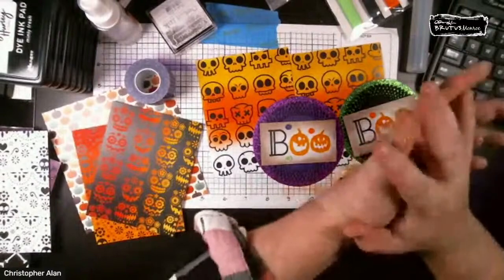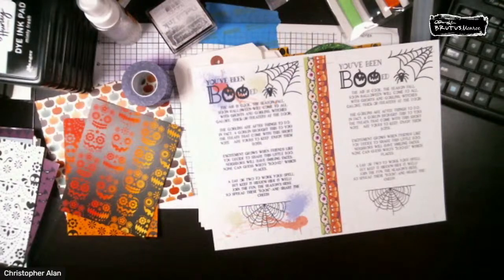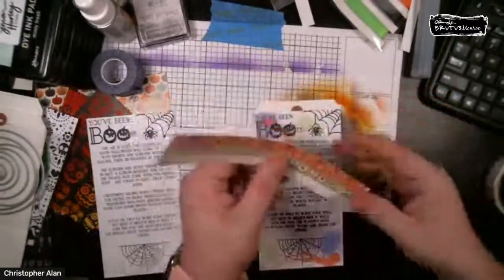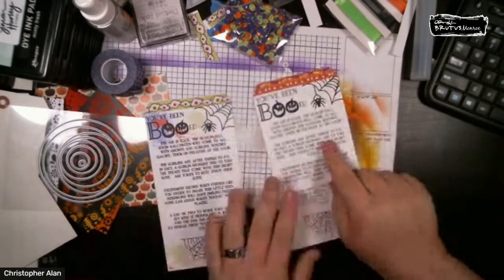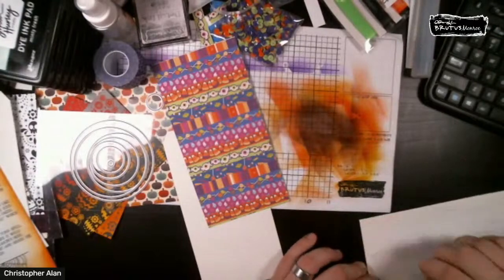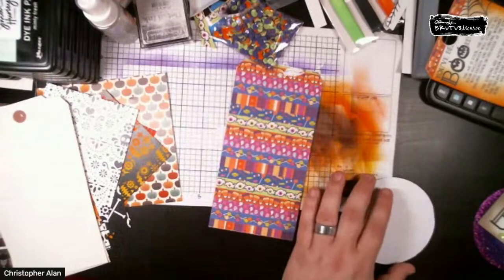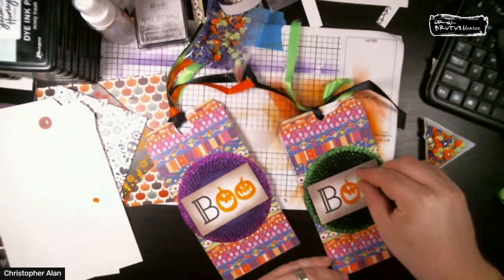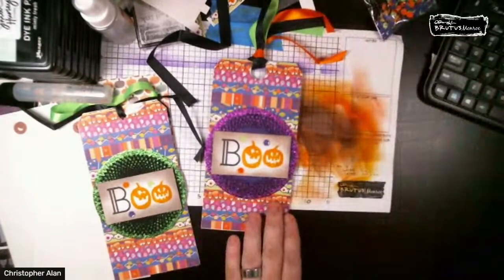Booed Part II